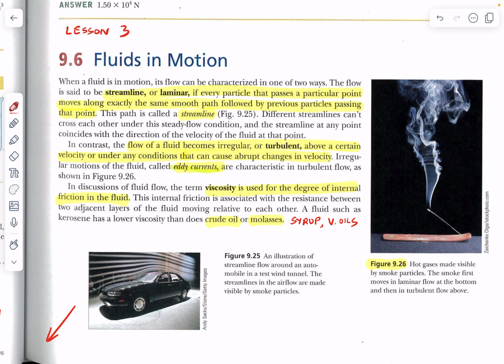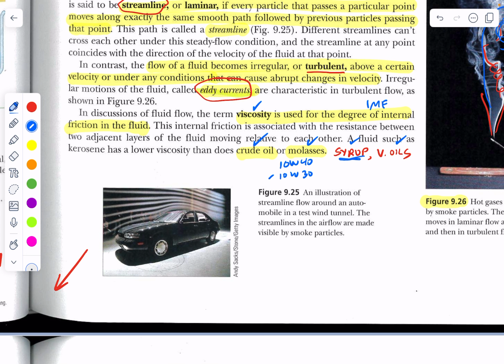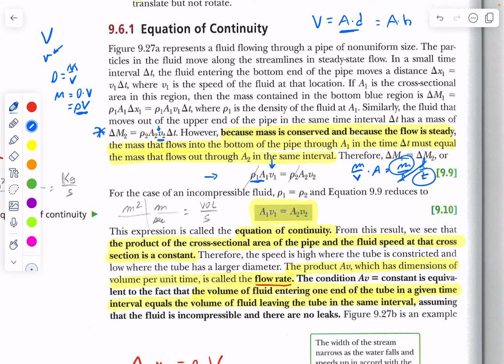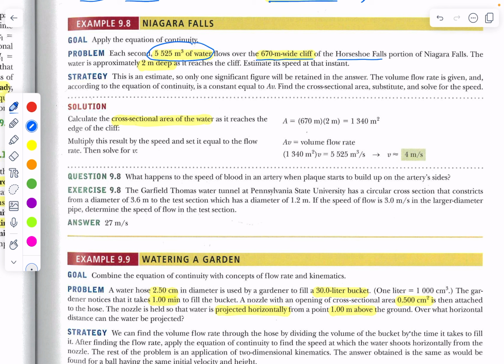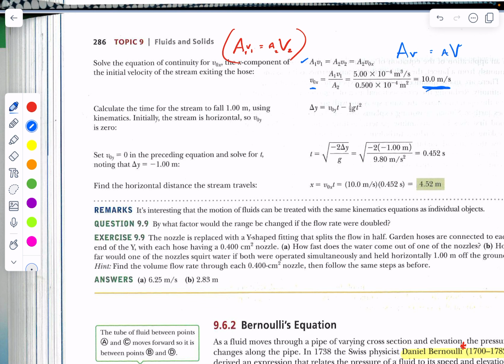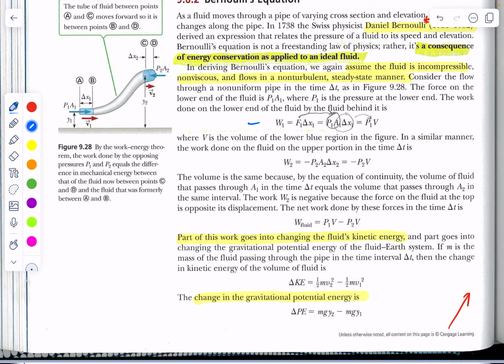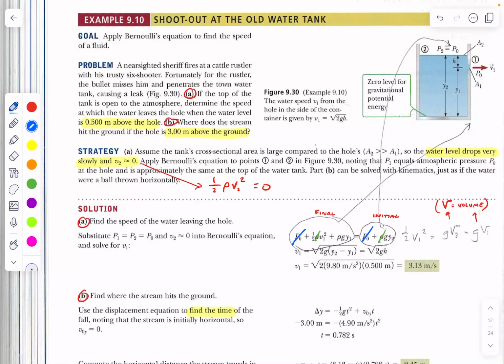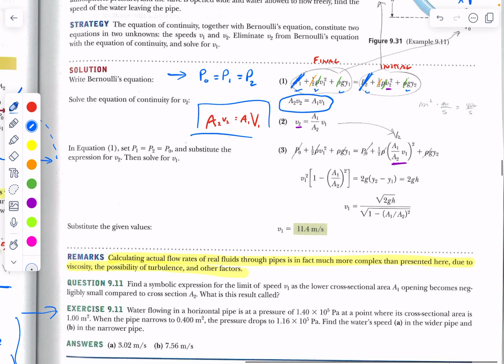APP c9 lesson3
Fluids in motion, Bernoulli's Principle